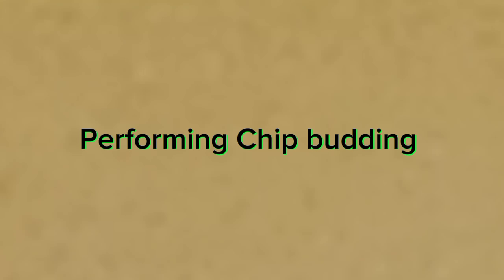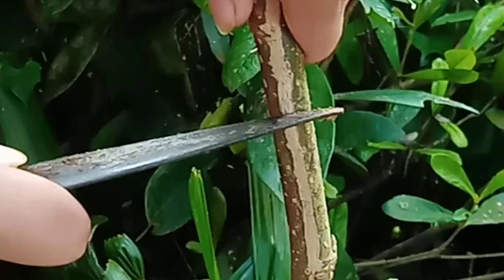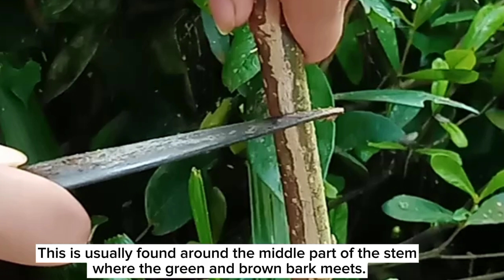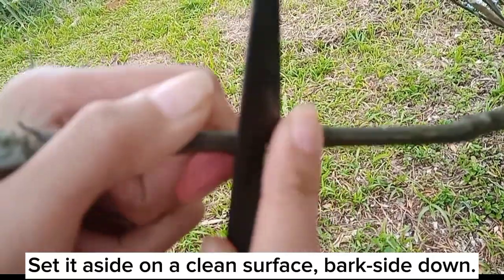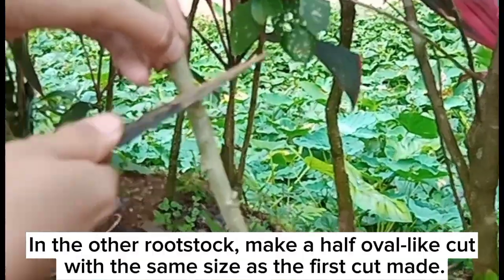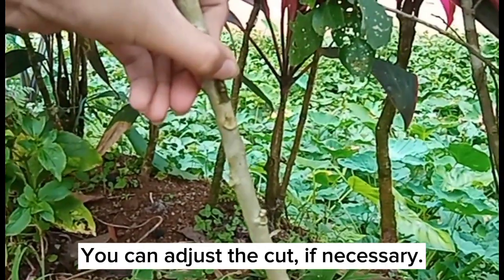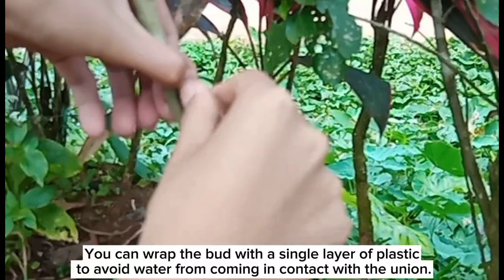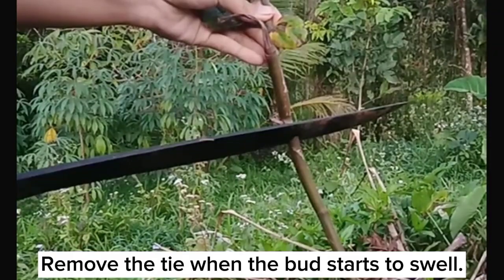Demo149 Chip Budding|Nursery Operation|Plant Propagation|Agri Crops Production|How To Perform|Paano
Chip budding is a popular plant propagation technique used in agricultural crop production, particularly for fruit trees and ornamental plants. This method is beneficial for its simplicity and effectiveness, especially in the Philippines. Here’s a detailed guide on chip budding:

What is Chip Budding?
Chip budding involves grafting a bud from a desired plant variety onto a rootstock. This technique is particularly useful when the bark is not slipping, making it a versatile option for various times of the year.

Benefits of Chip Budding
Versatility: Can be performed when the bark is not slipping.
High Success Rate: Often results in a strong graft union.
Efficient Use of Budwood: Uses small pieces of budwood, making it economical.
Improved Plant Health: Promotes vigorous growth and disease resistance.
Steps for Chip Budding
Select the Rootstock and Budwood:
Rootstock: Choose a healthy and vigorous rootstock that is compatible with the budwood.
Budwood: Select a budwood from a healthy plant with desirable traits.
Prepare the Rootstock:
Make a Chip Cut: Using a sharp knife, make a downward cut into the rootstock about 2-3 cm long and 1 cm deep. Make a second cut at the bottom of the first cut to remove a small chip of wood and bark.
Prepare the Budwood:
Cut the Bud: From the budwood, cut a chip with a bud on it, matching the size of the cut made on the rootstock. Ensure the cambium layers (the green layer just under the bark) of both the chip and the rootstock are exposed.
Insert the Bud:
Fit the Bud Chip: Place the bud chip into the cut on the rootstock, ensuring that the cambium layers of both the bud chip and the rootstock are in contact.
Secure the Graft: Wrap the graft area with grafting tape or a similar material to hold the bud chip in place and protect it from drying out.
Care for the Grafted Plant:
Watering: Keep the grafted plant well-watered to support the healing process.
Protection: Protect the grafted area from pests and extreme weather conditions.
Monitoring: Regularly check the graft to ensure it is healing properly and that the bud is growing.
Practical Application in the Philippines
In the Philippines, chip budding is particularly beneficial for fruit trees such as mangoes, citrus, and guavas. This technique helps improve the quality and yield of these crops, making it a valuable practice for local farmers12.